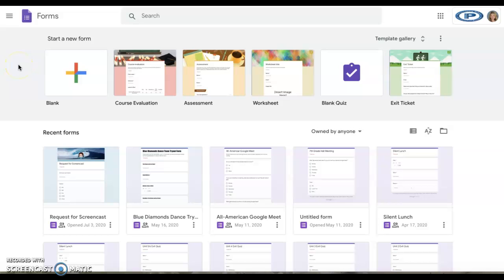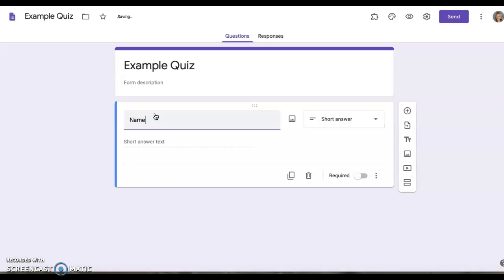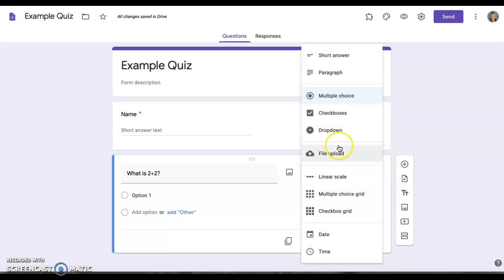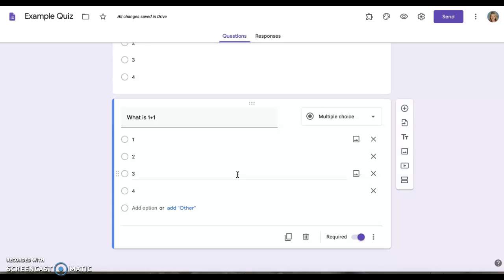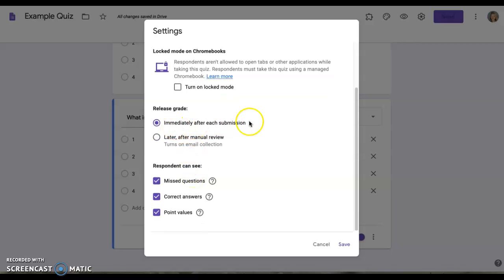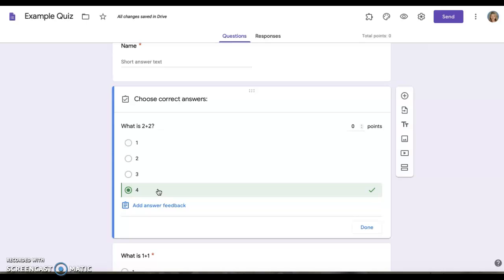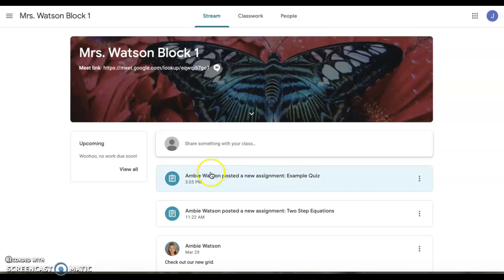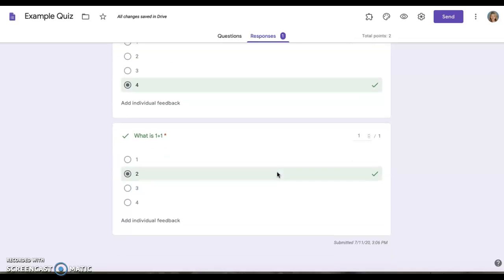Google Forms as a Quiz